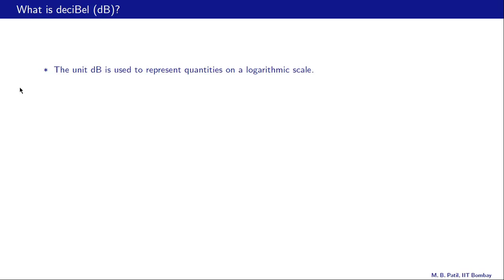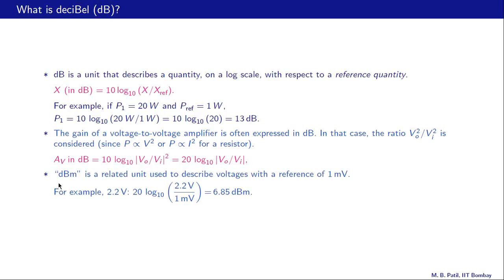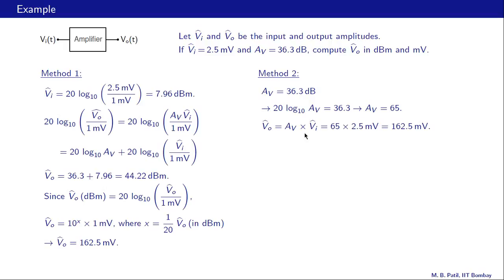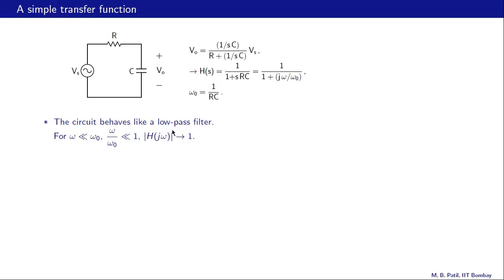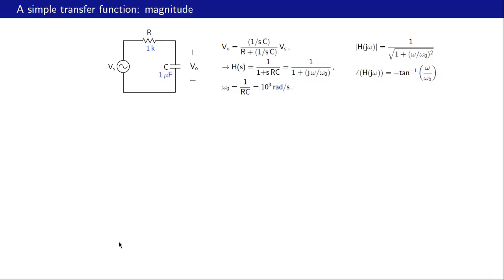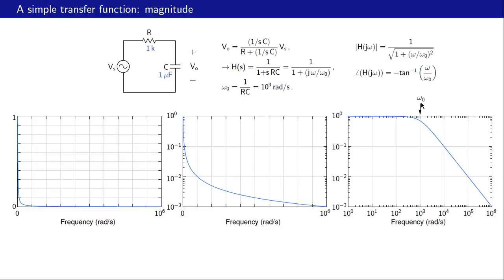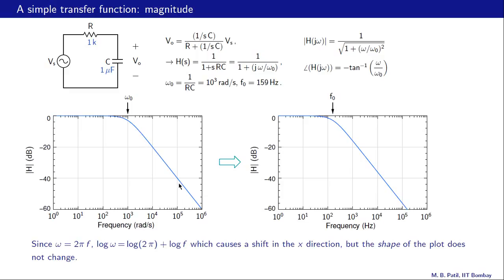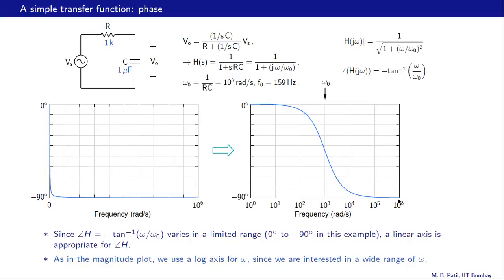BODE PLOTS-1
To access the translated content:
1. The translated content of this course is available in regional languages.
 2. Regional language subtitles available for this course
 To watch the subtitles in regional languages:
 1. Click on the lecture under Course Details.
 2. Play the video.
 3. Now click on the Settings icon and a list of features will display
 4. From that select the option Subtitles/CC.
 5. Now select the Language from the available languages to read the subtitle in the regional language.